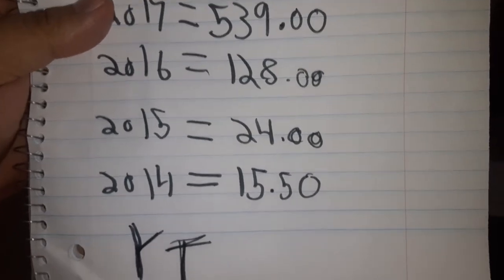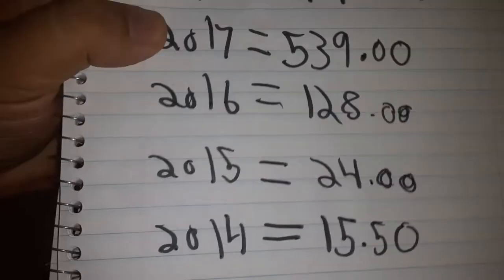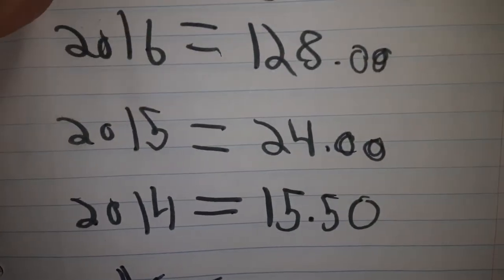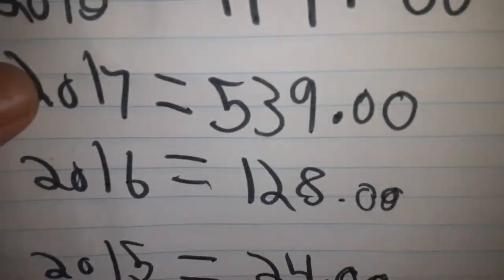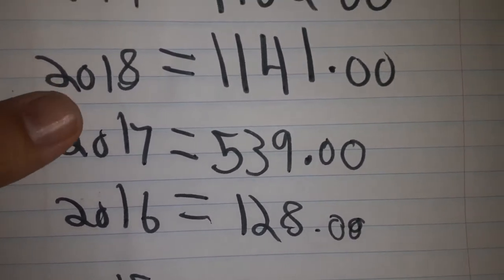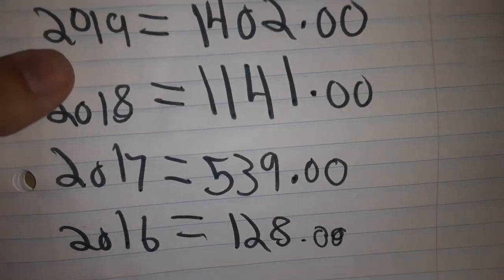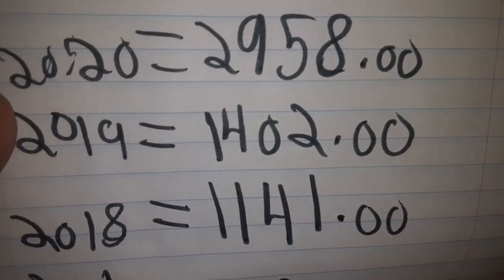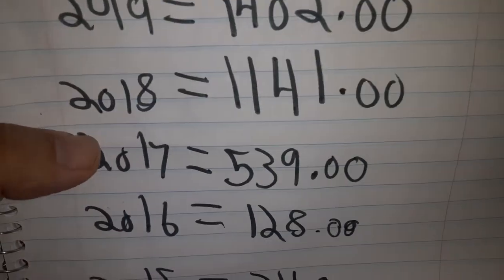my yearly youtube $$$ money totals from 2014 2015 2016 2017 2018 2019 2020 I told yall to make vids